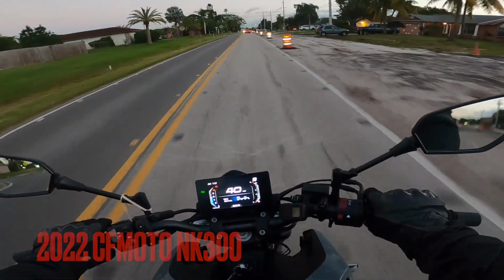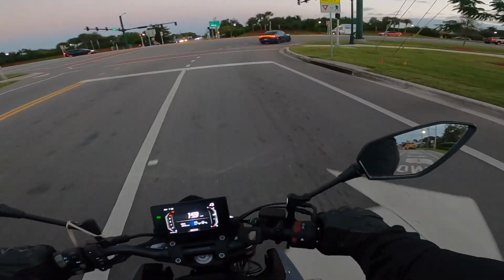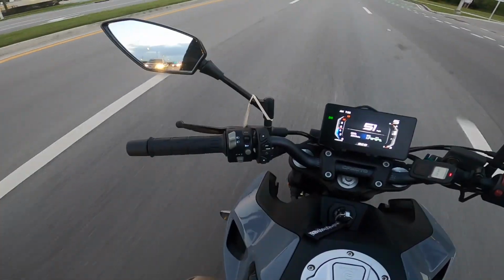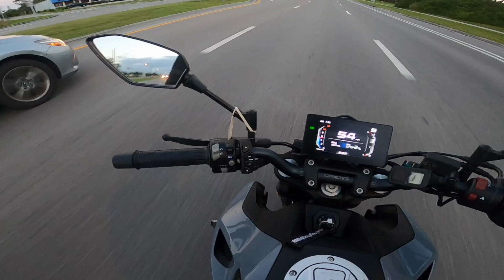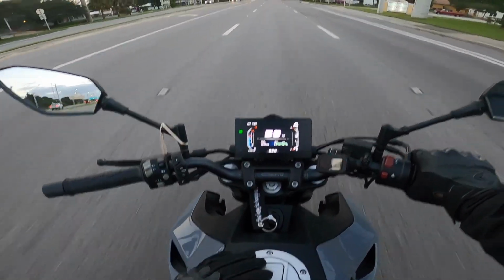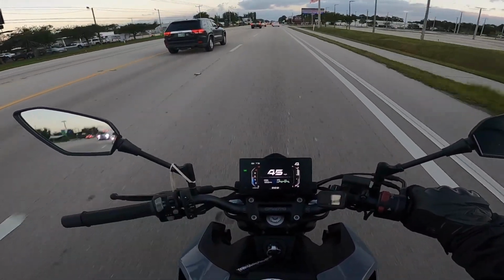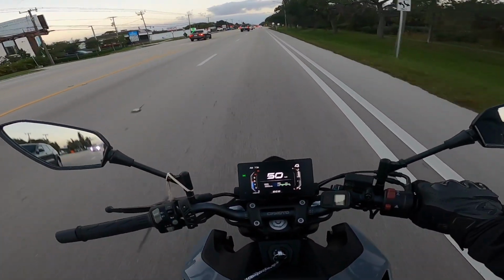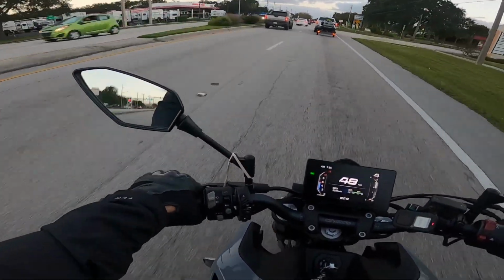Clutch lever SUCKS on my 2022 CFMOTO NK300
Riding the 2022 CFMOTO NK300 to work this morning, let's talk about it.

RIDING GEAR
Scorpion Helmet
Scorpion Gloves
Scorpion Jacket
COOrun Shirt
Columbia Shirt
Similar pants

VLOGGING GEAR
MotoVlog Mic
Hero 8
GoPro Display Mod
GoPro Hero 8 Remote
SAMSUNG s22+
Ulanzi cell phone mic
Ulanzi creator tripod
Ulanzi cell phone holder
Canon M50
Deity Duo Mic

2019 Can-Am Ryker Rally
Nelson Rigg - Sport
K&N RYKER AIR FILTER
Can-Am Ryker GAUGE SPOILER

2023 Suzuki SV650
Rear fender delete
Motorcycle tie downs
Motorcycler USB

2023 Honda Grom
Kemimoto fender delete
Kemimoto Motorcycle Handlebar Bar End Mirrors